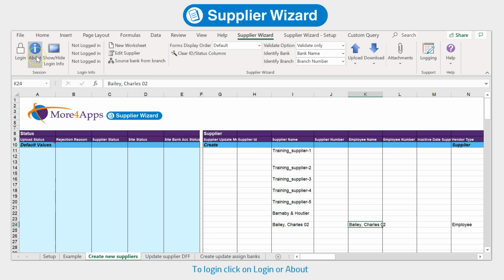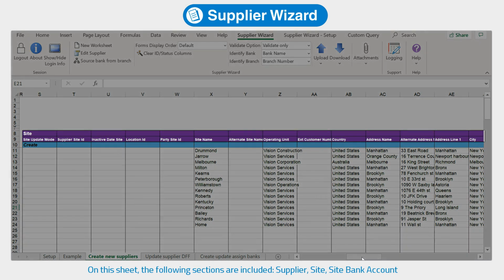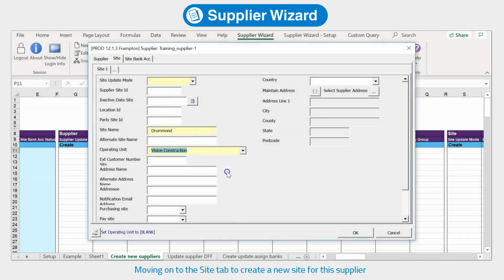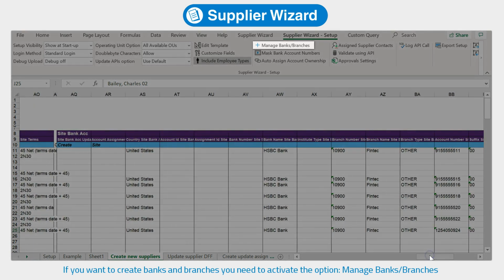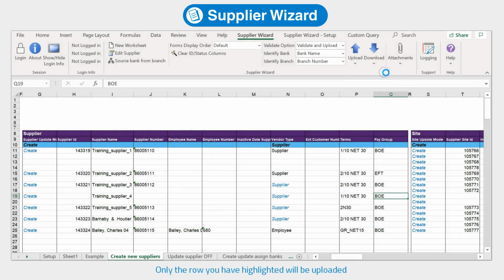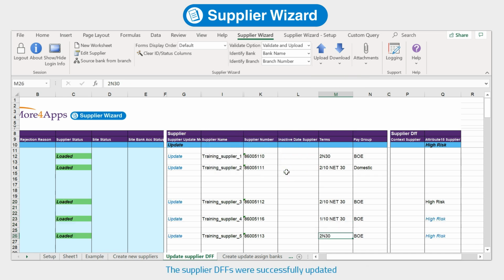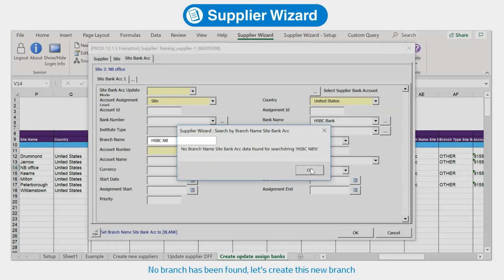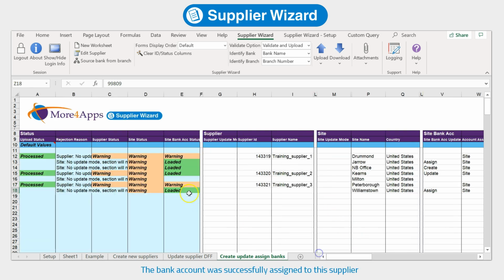Supplier Wizard - Training video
In this video you will see how easy it is to use the Supplier Wizard to maintain or Supplier master data for Oracle E-Business Suite.